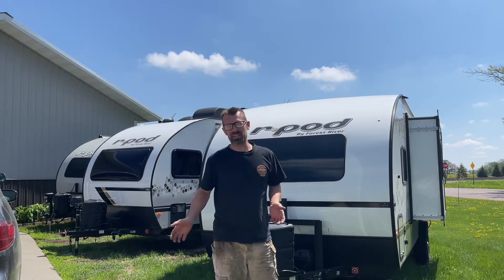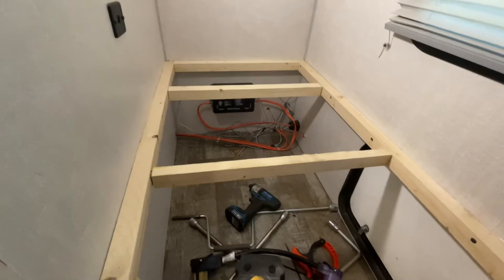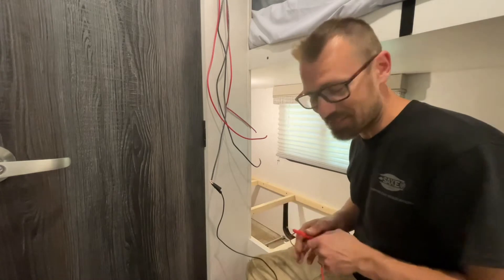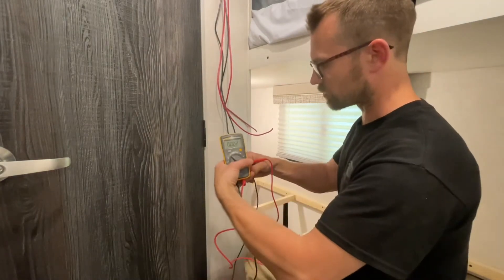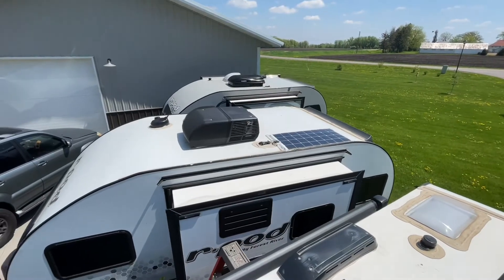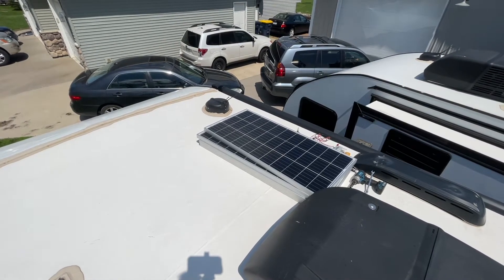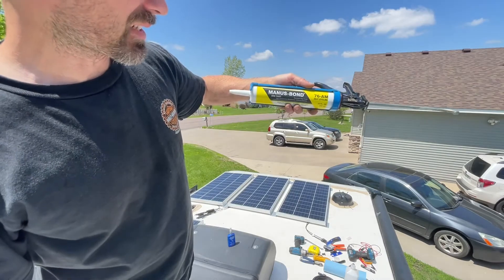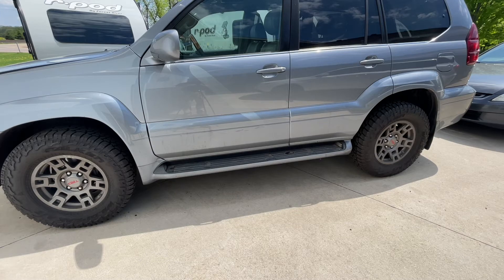Installing a Renogy 400W solar kit on my “solar prepped” 2021 R-Pod 193! Video 1 of 2.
Since shooting this video I have added 2 more panels. Some day when I post the next part of the install I’ll cover more of why I did that. Sorry it’s taking so long for the next video. :(

0:00 why am I doing this?
1:21 laying out the system
2:09 accessing the wires for the panels and battery
3:17 figuring out what wire goes where
5:50 mounting and wiring the charge controller
7:42 positioning the solar panels on the roof
9:32 mounting the panels
12:20 how to make solar panel cable and crimp on connectors
15:26 finished panel install